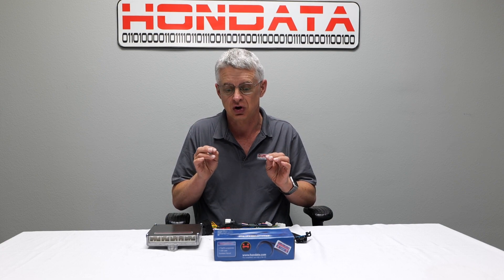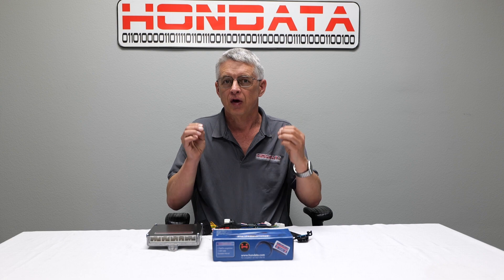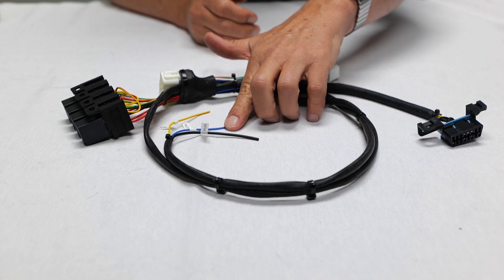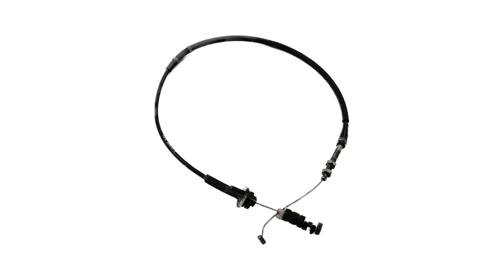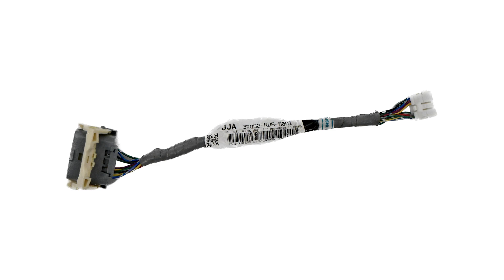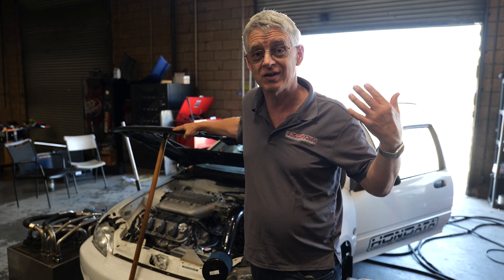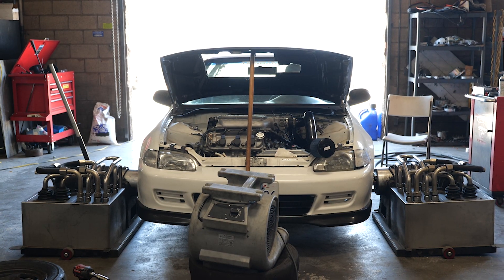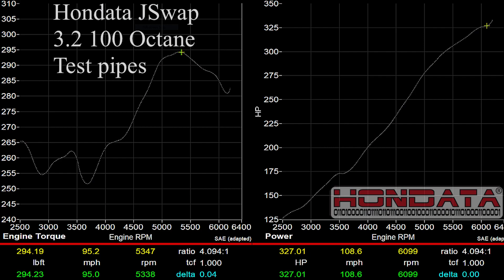J-Swap Kit | Hondata | FlashPro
We've developed a J-Swap Kit that allows you to engine swap a J-Series engine into just about anything!
Press play to learn more about it and how we used it in one of our race cars for development.